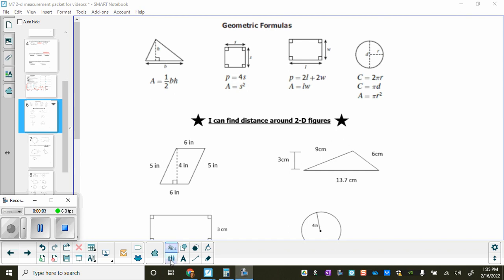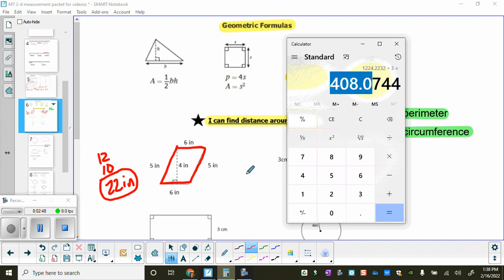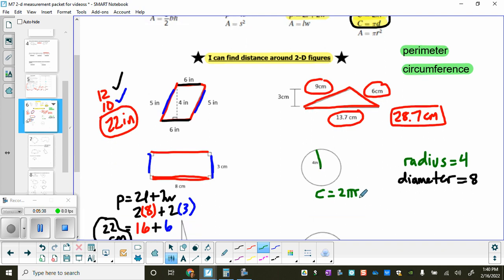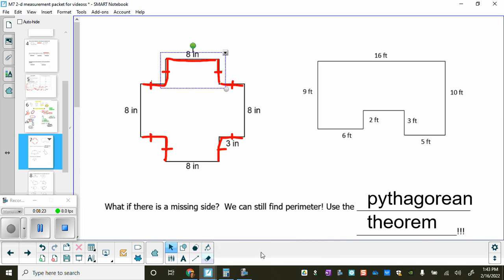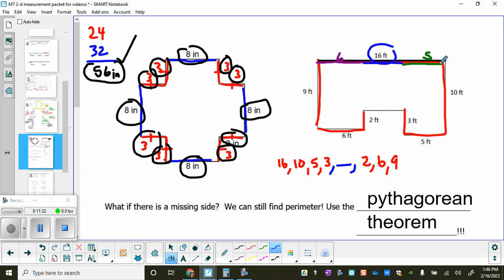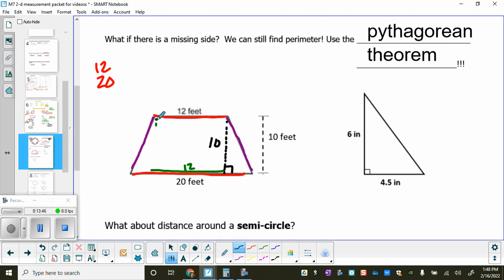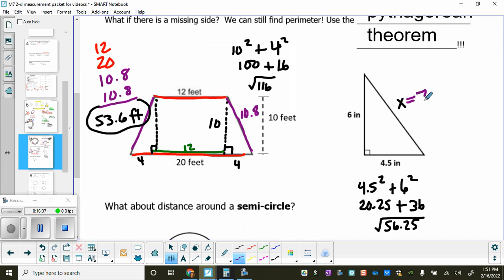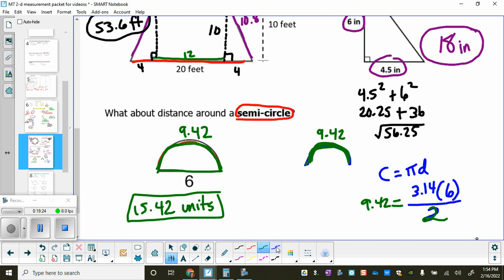M7 I can find distance around a 2-d object